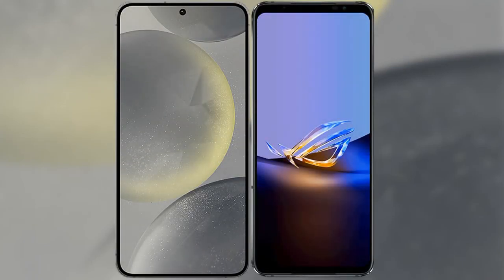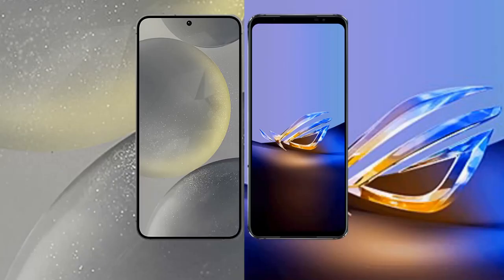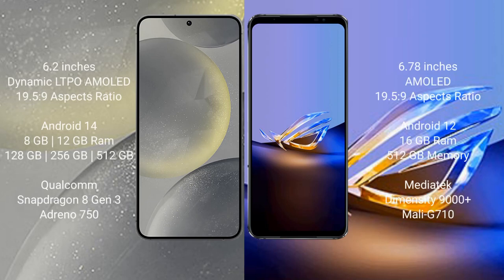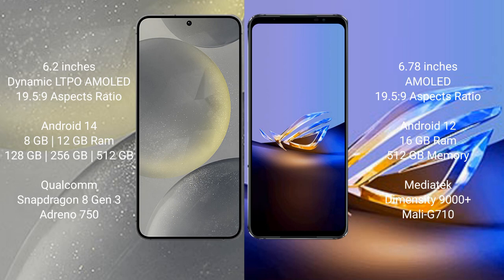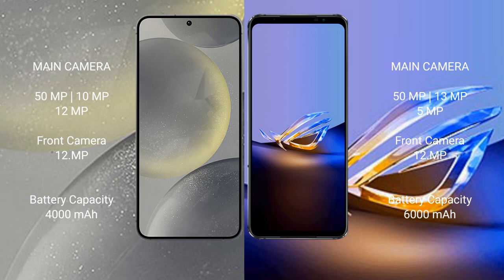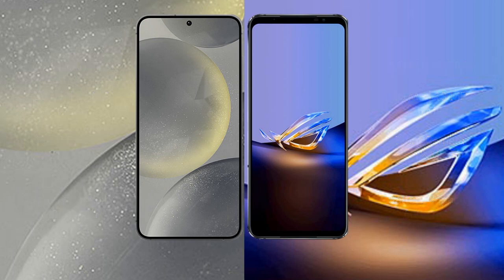Samsung Galaxy S24 vs Asus ROG Phone 6D Ultimate Review